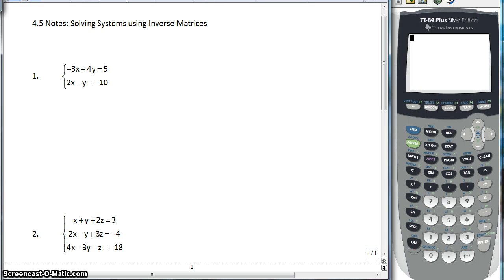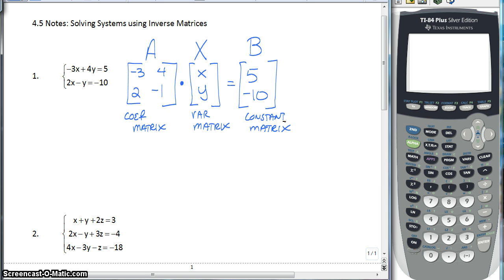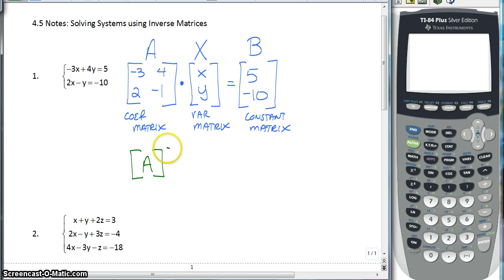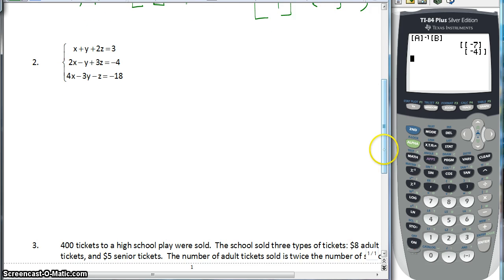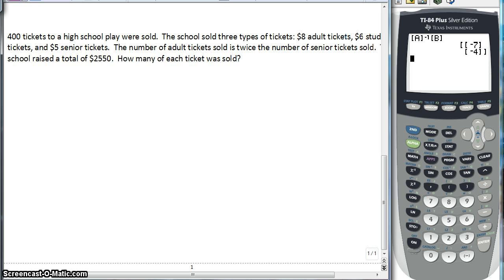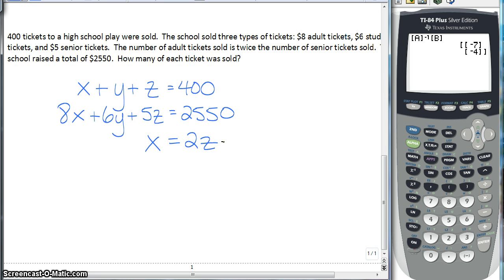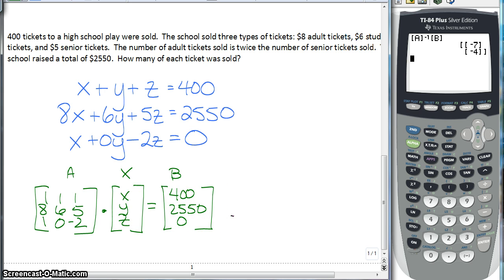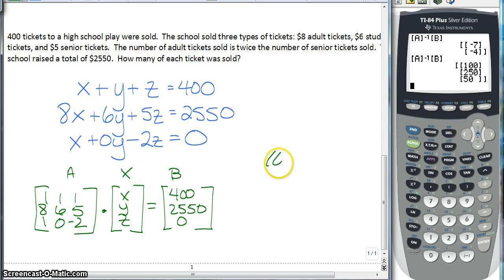HA2TC3Day7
Matrix operations with the calculator